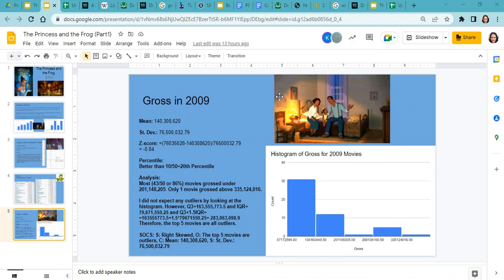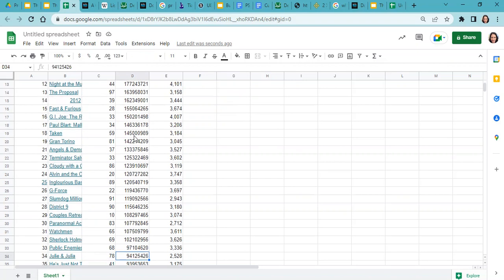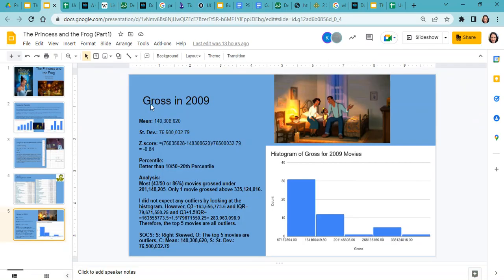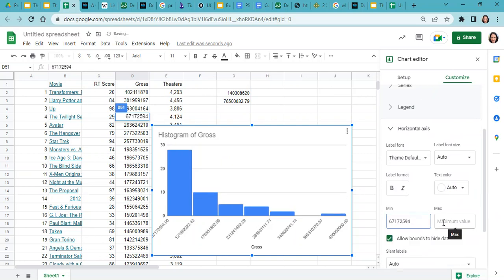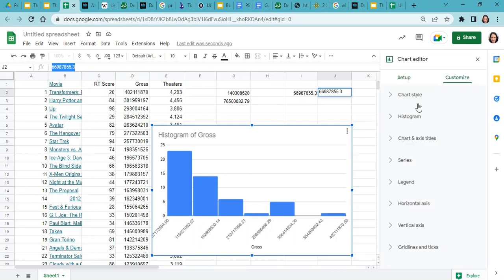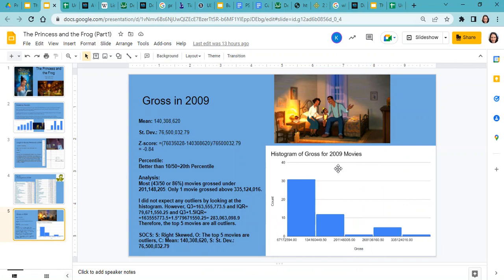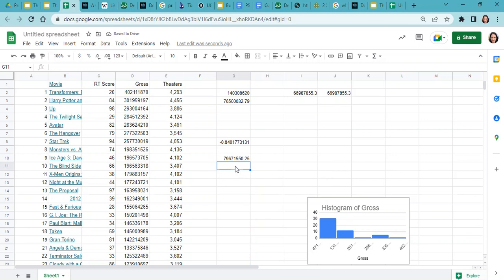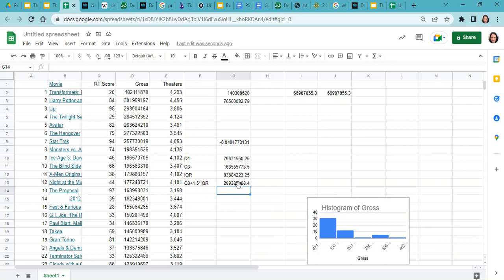PS help with slide 5